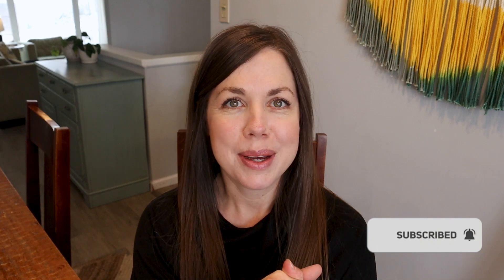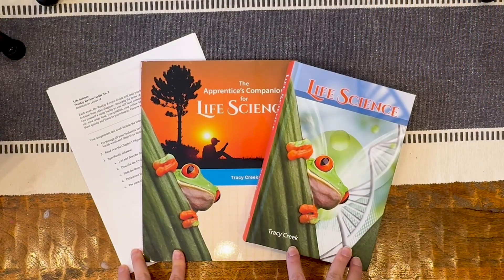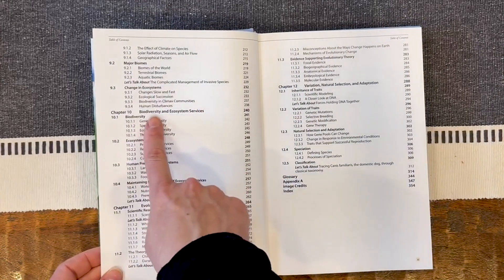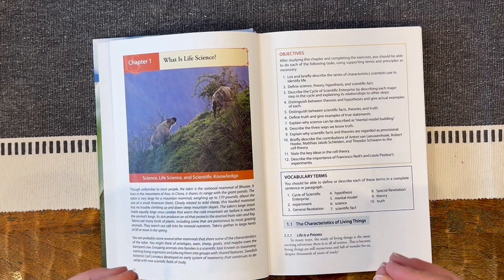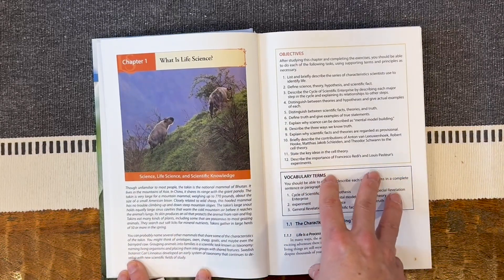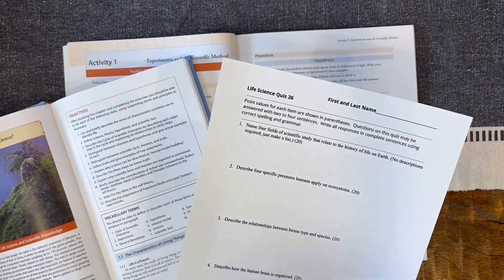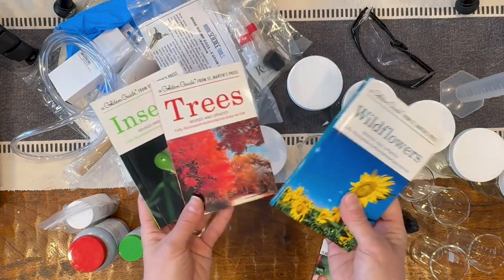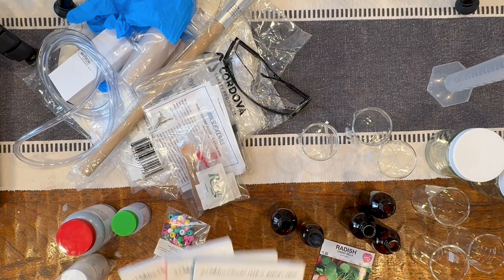Novare Life Science II Resource Flip Through + First Impressions II 6th Grade Science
I am so excited to try out Novare Life Science this year with my 6th Grader.  In this video, I am doing a resource flip-through as well as my first impressions for the curriculum!